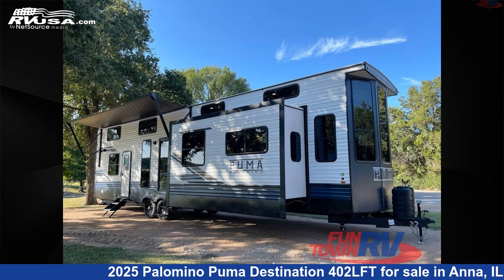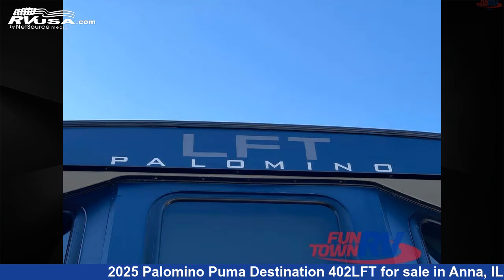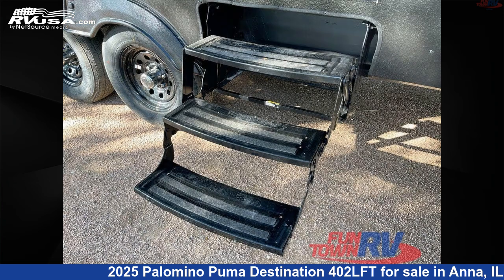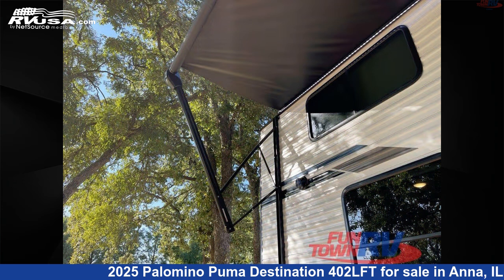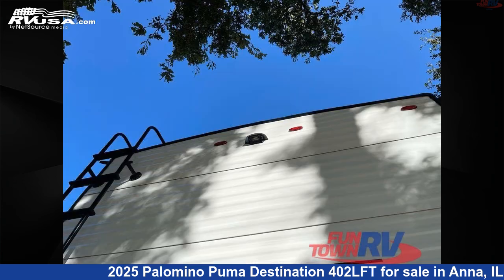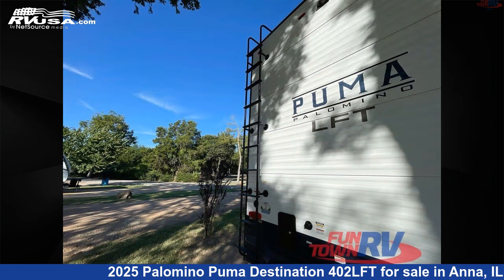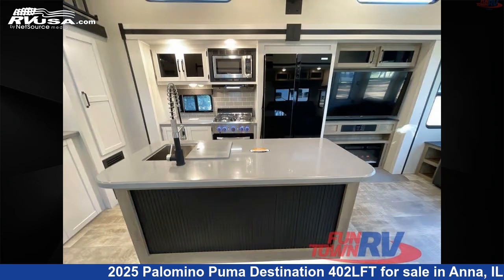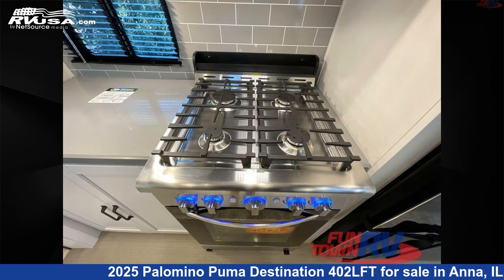Wonderful 2025 Palomino Puma Destination Trailer RV For Sale in Anna, IL | RVUSA.com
This 2025 Palomino Puma Destination 402LFT is a Destination Trailer RV. It is located in Anna, IL 62906 and is offered for sale by Fun Town RV - Anna. This New Palomino Is 42' 0" in length and features a GRANITE interior, sleeps 8, Slideout, and 43 gal fresh water capacity. The floorplan layout of this Destination Trailer features Bunkhouse, Front Living Area, Kitchen Island, Loft, Rear Bedroom, Two Entry/Exit Doors.

Fun Town RV - Anna is a dealer for brands like: and offers the following rv services: Parts/Accessories, Service. For more information and pricing on this unit, To see all units available for sale by Fun Town RV - Anna,